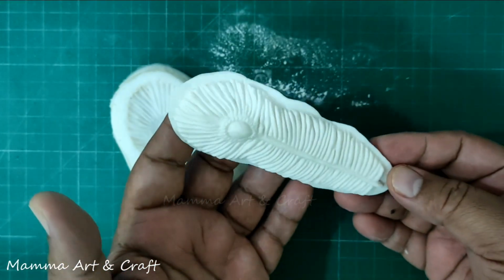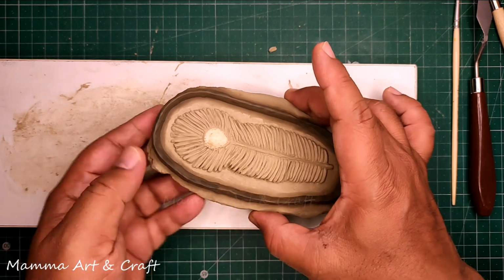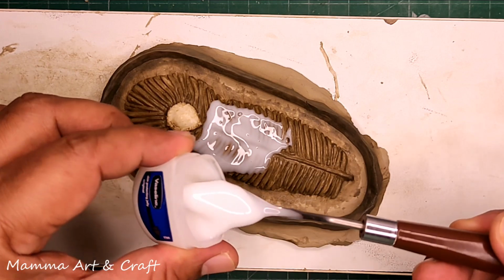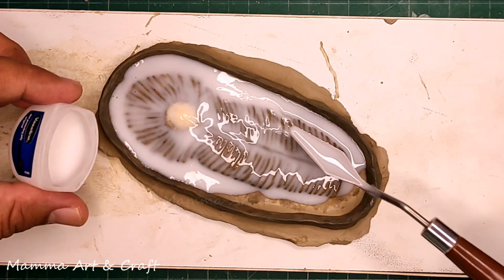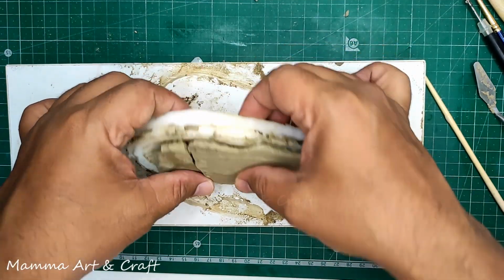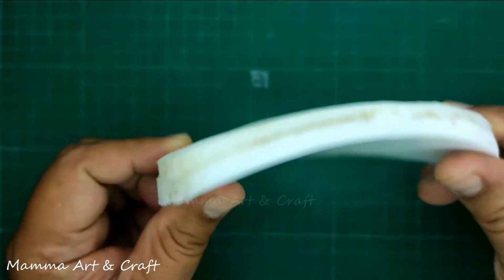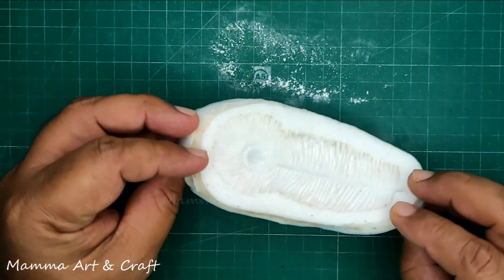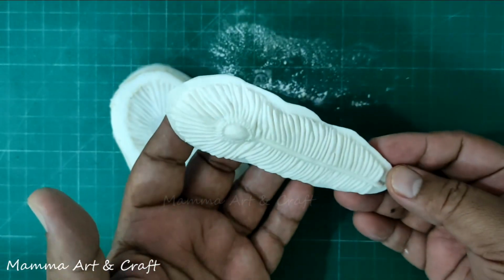Homemade Peacock Feather silicon Molds for art and craft/ DIY silicon molds for clay and Rasin Art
Hey guys,
                         Welcome to the Mamma Art. We are Suman, Banani & Mamma creators of Mamma Art. This channel is all about DIY, Tutorials, Science and technology, Art & Craft and other awesome ideas that pop on Our mind. We always strive to upload the best quality content on our channels.
                            The best part of our channel is that we transform the old and useless waste materials into a new creative and daily need usefull material and we upload a new video every 2-3 day. Every DIY tutorial is very easy and simple to follow, perfect for beginners, explained step by step and achievable at home!
                             Hope you loved this craft and will try to make it. If you have any feedback or suggestions please drop a comment to let us know.

Thank you very much and happy crafting!

For India
Liquid Sulicon Rubber

For US
Modelling Clay(For USA)

Metallic Paints(For USA)

Pearl Paints(For USA)

Привет, ребята,
                          Добро пожаловать в Маму Арт. Мы Suman, Banani & Mamma создатели Mamma Art. Этот канал посвящен DIY, учебным пособиям, науке и технологиям, искусству и ремеслам и другим замечательным идеям, которые приходят нам в голову. Мы всегда стремимся загружать контент самого высокого качества на наши каналы.
                             Лучшая часть нашего канала в том, что мы превращаем старые и бесполезные ненужные материалы в новый креативный и ежедневный полезный материал, и мы загружаем новое видео каждые 2-3 дня. Каждый урок DIY очень прост и легок в использовании, идеально подходит для начинающих, объясняется шаг за шагом и достижим в домашних условиях!
                              Надеюсь, вам понравилась эта поделка и вы попробуете ее сделать. Если у вас есть какие-либо отзывы или предложения, пожалуйста, оставьте комментарий, чтобы сообщить нам.

Большое спасибо и удачного творчества!

Hola, chicos,
                          Bienvenidos a Mamma Art. Somos Suman, Banani & Mamma creadores de Mamma Art. Este canal trata sobre bricolaje, tutoriales, ciencia y tecnología, arte y manualidades y otras ideas increíbles que se nos ocurren. Siempre nos esforzamos por subir contenido de la mejor calidad en nuestros canales.
                             La mejor parte de nuestro canal es que transformamos los materiales de desecho viejos e inútiles en un nuevo material creativo y útil de necesidad diaria y subimos un video nuevo cada 2-3 días. ¡Cada tutorial de bricolaje es muy fácil y simple de seguir, perfecto para principiantes, explicado paso a paso y realizable en casa!
                              Espero que te haya gustado esta manualidad y que intentes hacerla. Si tiene algún comentario o sugerencia, por favor deje un comentario para hacérnoslo saber.

¡Muchas gracias y feliz elaboración!

Cześć ludzie,
                          Witamy w Mamma Art. Jesteśmy Suman, Banani & Mamma twórcami Mamma Art. Ten kanał poświęcony jest majsterkowaniu, samouczkom, nauce i technologii, sztuce i rzemiośle oraz innym niesamowitym pomysłom, które przychodzą nam do głowy. Zawsze staramy się przesyłać treści najwyższej jakości na naszych kanałach.
                             Najlepszą częścią naszego kanału jest to, że przekształcamy stare i bezużyteczne odpady w nowy kreatywny i przydatny na co dzień materiał, a co 2-3 dni przesyłamy nowy film. Każdy samouczek dla majsterkowiczów jest bardzo łatwy i prosty do naśladowania, idealny dla początkujących, wyjaśniony krok po kroku i możliwy do wykonania w domu!
                              Mam nadzieję, że pokochałeś to rzemiosło i spróbujesz je wykonać. Jeśli masz jakieś uwagi lub sugestie, zostaw komentarz, aby nas o tym powiadomić.

Dziękuję bardzo i życzę miłego tworzenia!